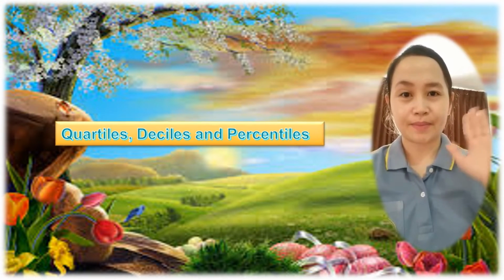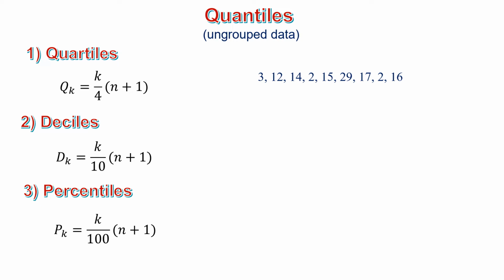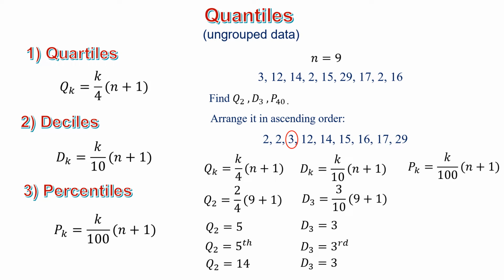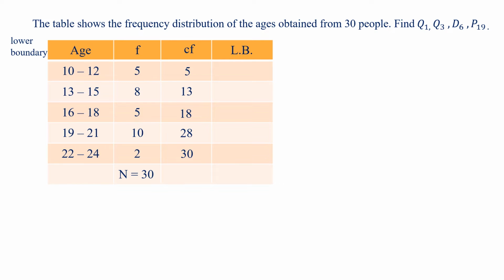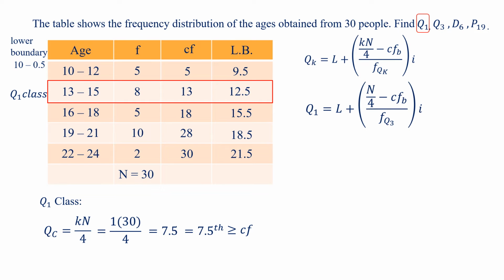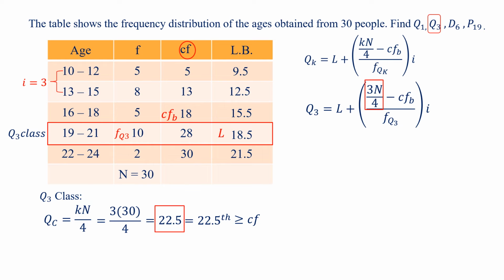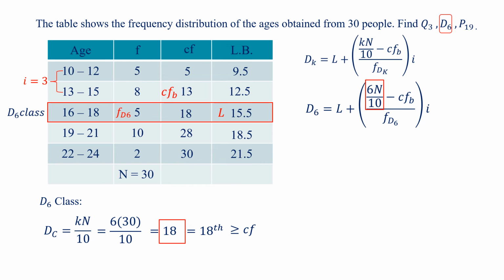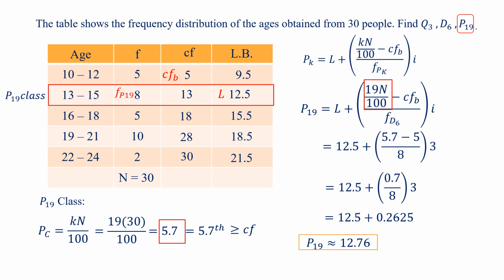Quartiles, Deciles & Percentiles